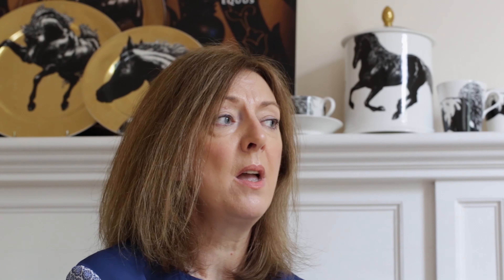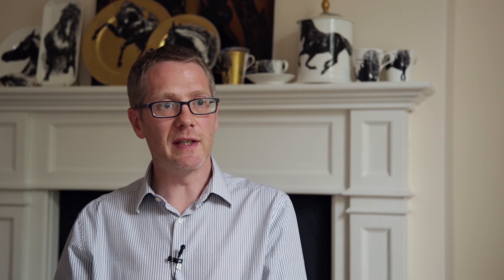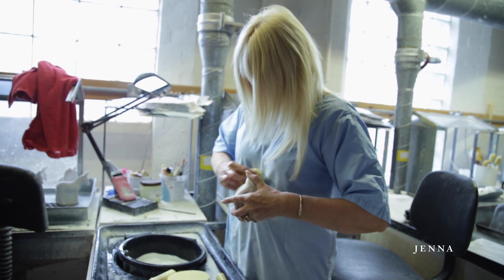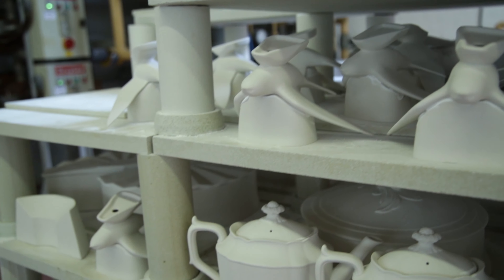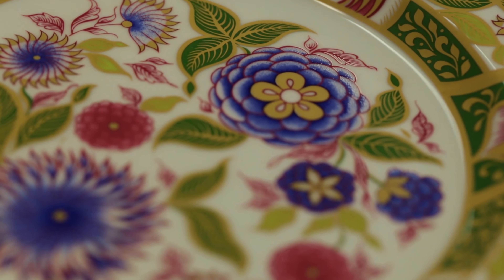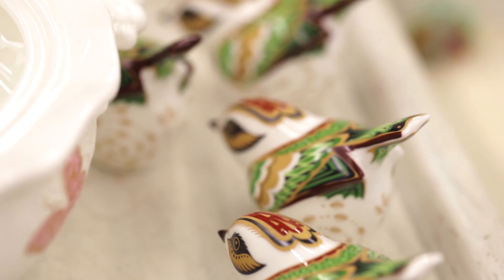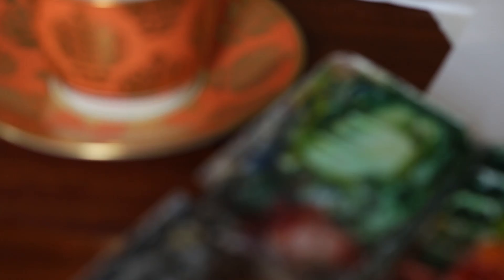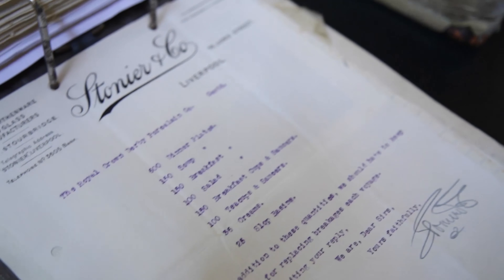Extensive Behind the Scenes of Royal Crown Derby | TEALEAVES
To celebrate the restock of our Basic White T-Pot, we are releasing a virtual tour and behind the scenes interview of Royal Crown Derby, originally created by TEALEAVES at the inception of the Basic White T-Pot in 2014.

Together, TEALEAVES and Royal Crown Derby co-designed the Basic White T-Pot, a teapot inspired by the luxury basic white t-shirt to be a tea-time essential that would make the perfect cup of tea. Enjoy your favorite TEALEAVES tea as we take you on a journey behind the scenes to explore the workings of a kindred spirit.

Explore the Collaboration: TEALEAVES x Royal Crown Derby Basic White T-Pot

About Royal Crown Derby:

Royal Crown Derby hand-makes the highest quality English fine bone china in Derby, England. With several generations working proudly side-by-side, craftsmanship is handed down from grandfather to son to grandson, from grandmother to daughter to granddaughter. Since 1750, Crown Derby has been the lead maker of fine bone china in the world. In 1890, in a rare gesture, Queen Victoria bestowed the honor of adding "Royal" to the brand. With over 200 years of heritage, Royal Crown Derby appears broadly in history from serving first-class diners in the Titanic to gracing the tables of Downton Abbey's Dowager Countess of Grantham.